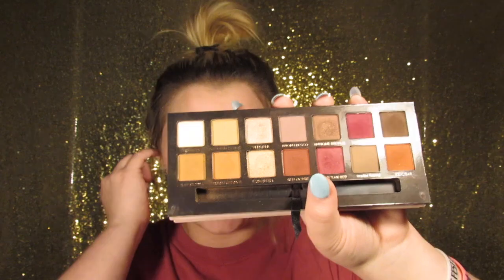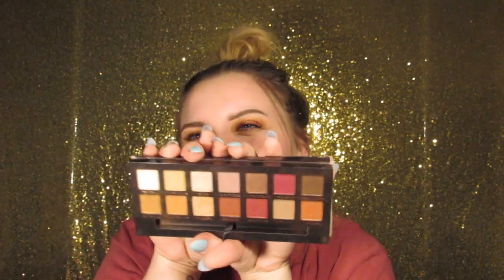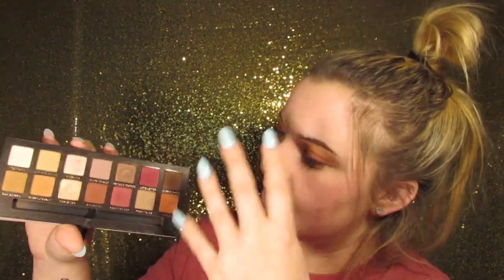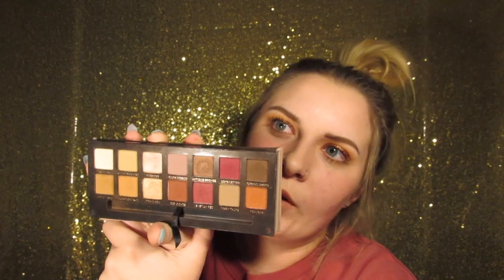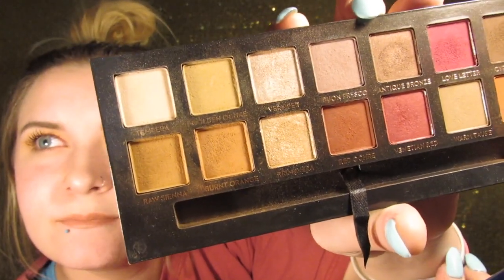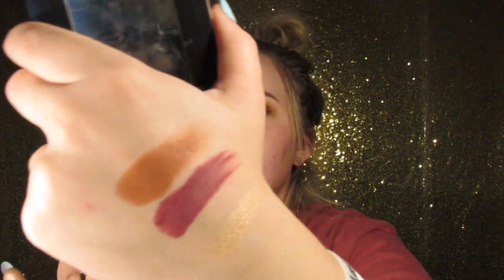500 SUBSCRIBER GIVEAWAY!! - ABH MODERN RENAISSANCE PALETTE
Ends: August 25th.
OPEN INTERNATIONALLY

I wish you all the best of luck! xoxo

P.S. : my skin is still irritated and itchy! :(

Instagram, Twitter, Snapchat: bbbbacksj (4 b's)